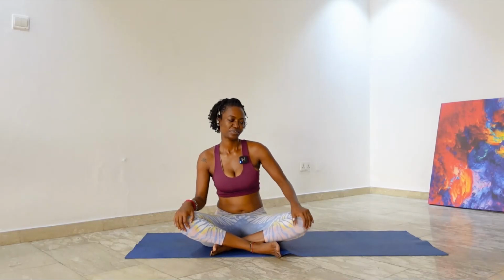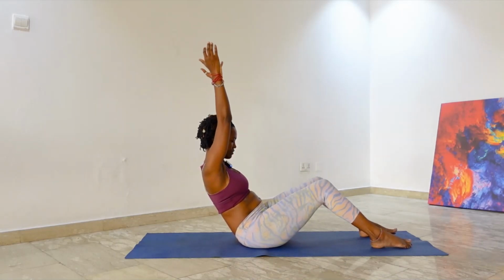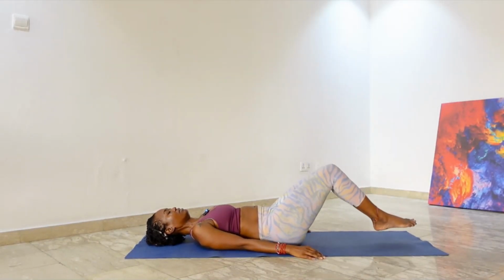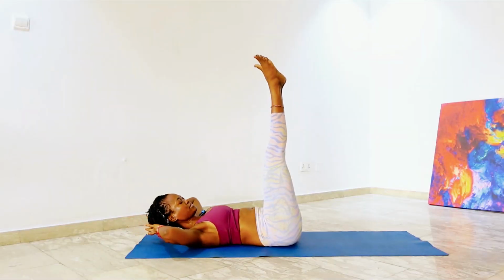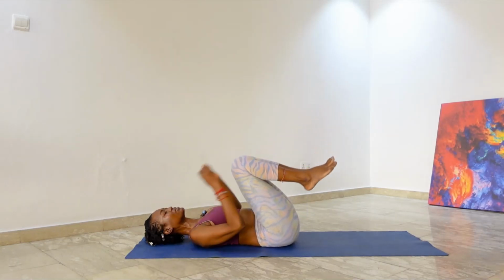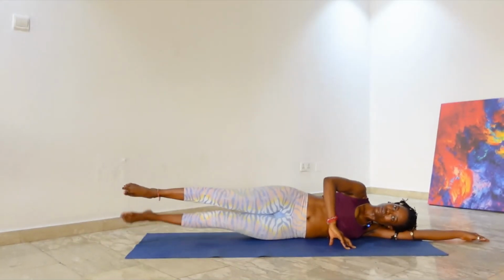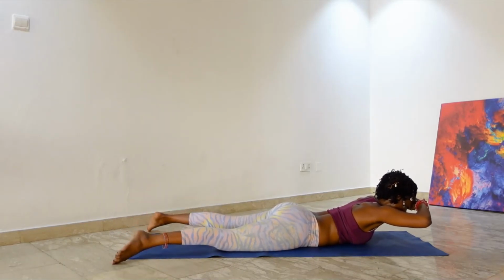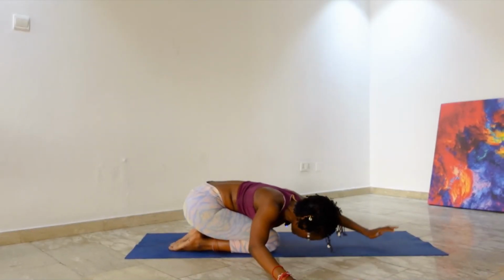Happy core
Hey, Beautiful Souls! Welcome back to the journey we call life. If you watched my 2024 wishes, you know that building up my core has become a powerful chapter in my story. But guess what curve ball I got? I discovered I've got fibroids. Yeah, the unexpected visitor is lurking in the shadows.

Now, rebuilding feels like starting from scratch, especially with the added challenge of looking somewhat pregnant. (well, thanks also to  last year's late-night snacks and minimal exercise!) But you know what? I'm here, embracing the journey, and refusing to let fibroids dictate my narrative.

Two months into 2024, and we're still on the mission—of cleaning up the diet, strengthening the core, and showing fibroids they've got nothing on me. Join me in this short session that woke my core up.